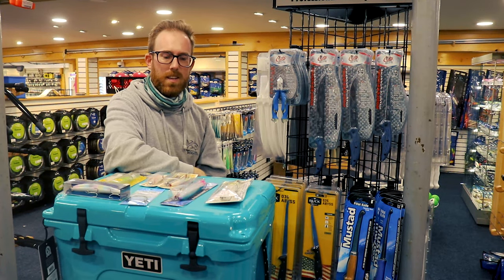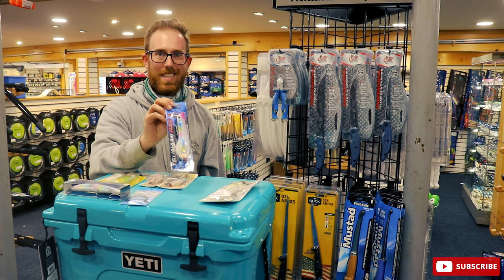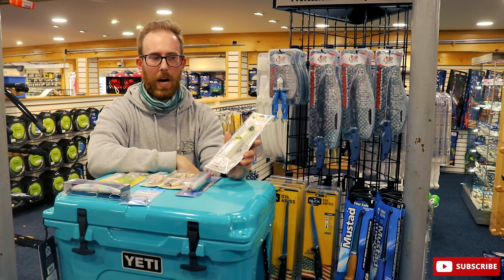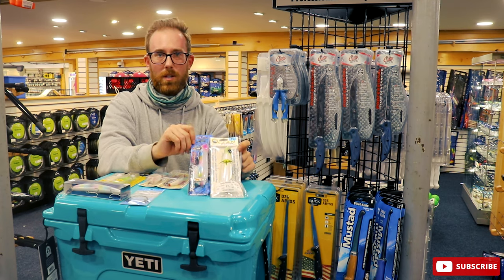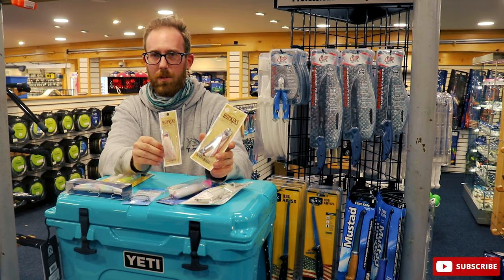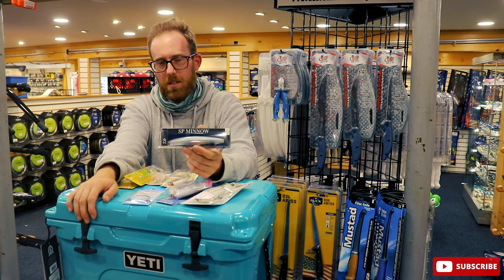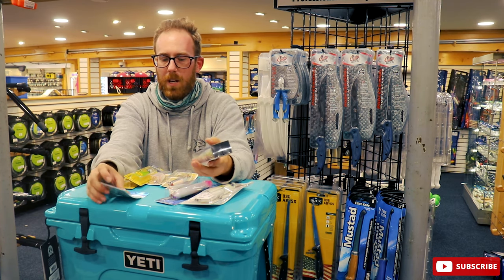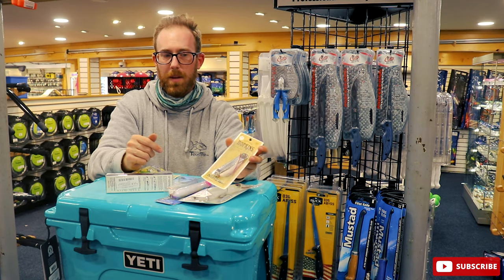Bluefish Essentials!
Ian 'MoneyBags McP' is back on the scene and is trying to hook you up with some killer lures for the bluefish that are cruising onto the shores of the cape.

These fish can be a menace to some, but we love 'em. Bluefish always make the fishing a little more chaotic with their brutal blowups as well as their aggressive attitude. They are truly like a bull in a china shop once they start a feed and fight like hell. Why wouldn't we love them?